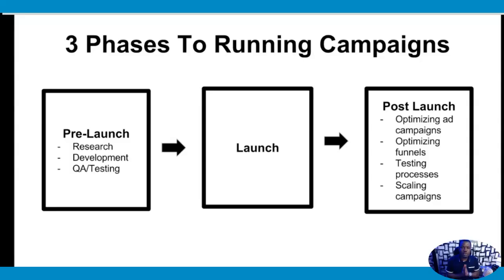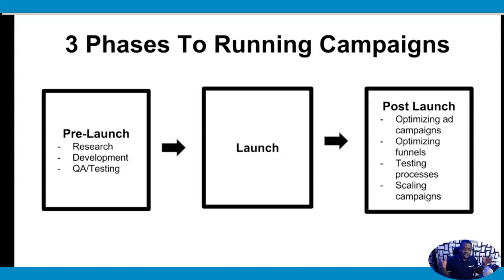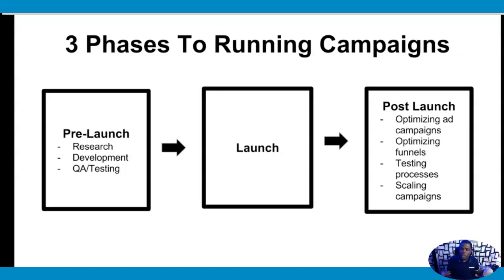There are 3 most important steps to running Profitable Facebook Ad [2019]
There are 3 most important steps to running a successful online campaign especially Facebook ad

In this video I am going to take you through each and every one of the steps that a pertinent to running a successful Facebook advertisement.

I will like to stress again that if you fail to implement or follow these steps, your Facebook Ad. Is bound to FAIL! SO, pay rapt attention.

Step 1: Build a campaign
Prelaunch: this step consists of 3 components:

-Research
-Development
- QA/Testing

Step 2: LAUNCH:
This is where a lot of people start from and it is no surprise that it is where they stop!
Watch the video to understand how to go about launching your campaign and what you must do before you launch.

Step 3: POST Launch

In this step you will cover stuff such as
Optimizing your campaigns
-Optimizing your funnels
-Testing your processes
-Scaling your campaign

Watch the video till the end to have a better understanding of each and every one of these steps

 Unlimited traffic and Conversion Mastermind